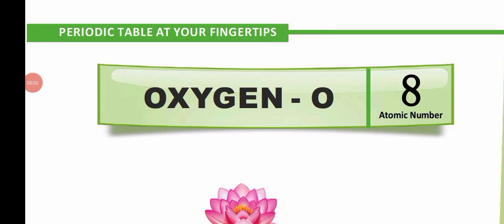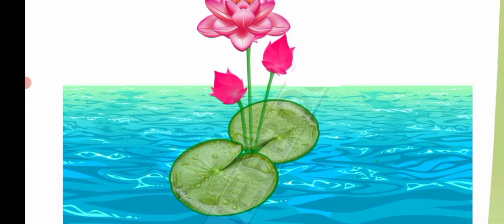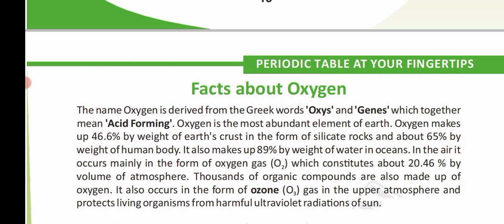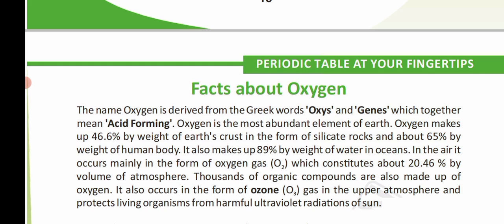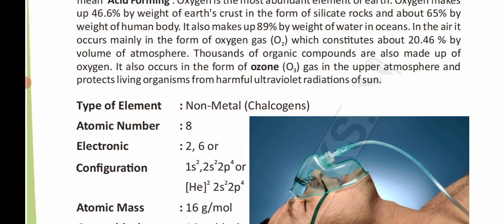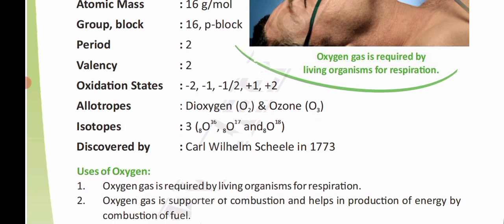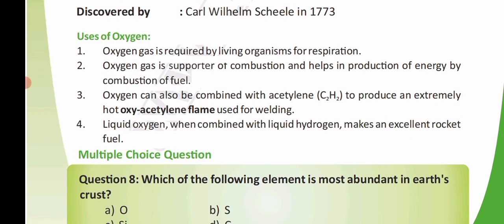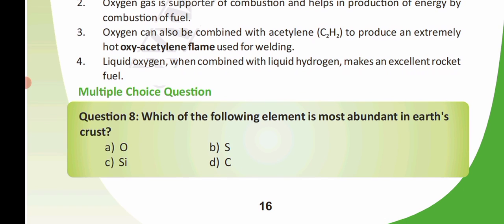OXYGEN||Fact about oxygen||Atomic No-8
fact about oxygen
oxygen has  atomic number8
oxygen is non metal
oxygen is most abundant element in the earth crust
oxygen has two allotrope
discovery of oxygen